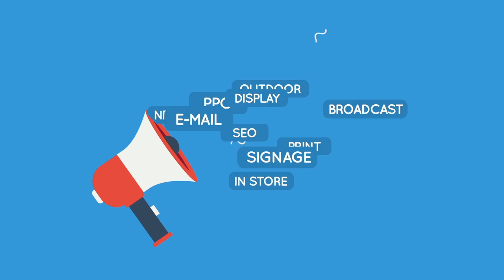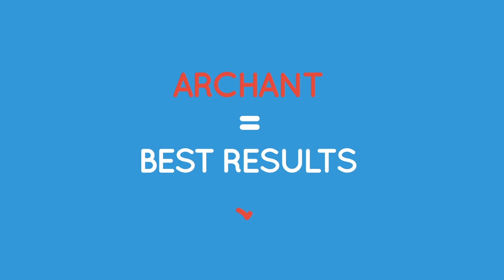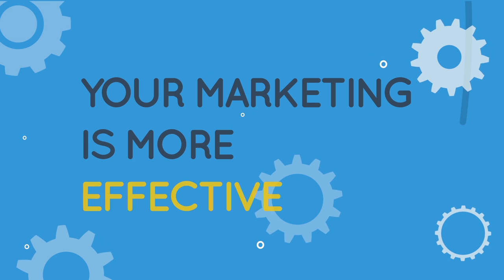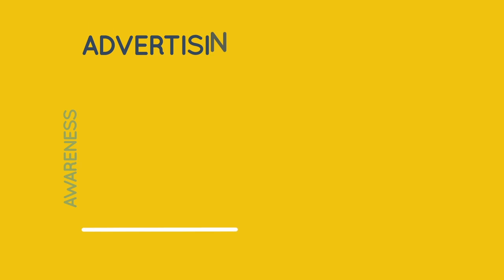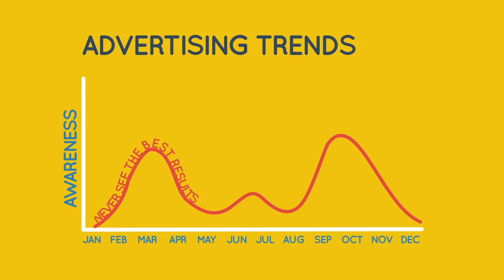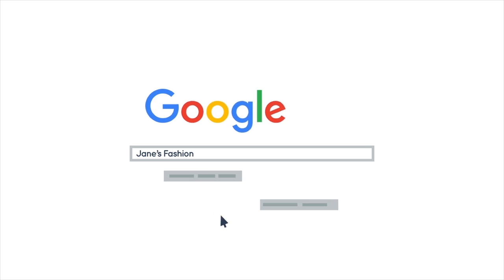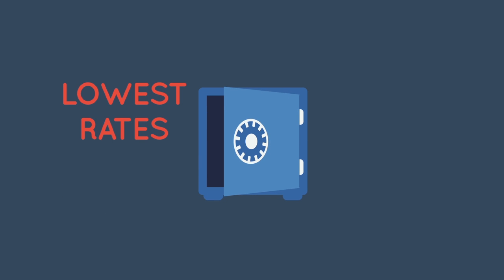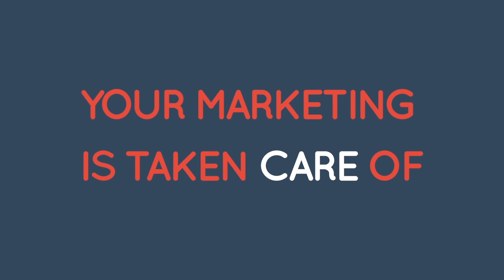Businesses in Herts & Cambs get more Brand Impact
It's simple and cost effective to grow your business, increase your awareness and improve your sales. Archant's Brand Impact is the powerful programme that delivers consistent messaging to reach customers who need you now...and those who'll need you tomorrow.